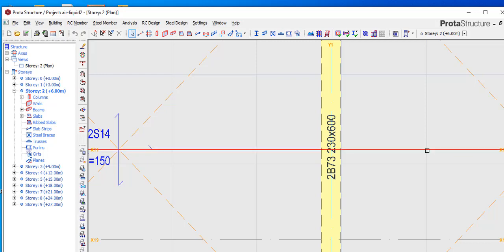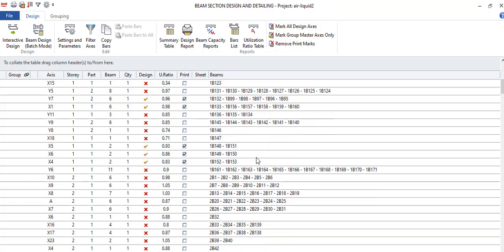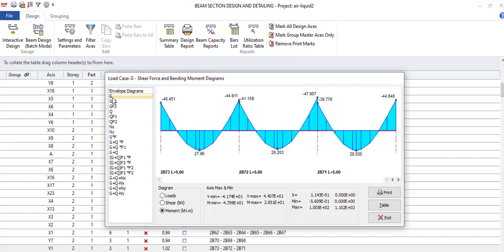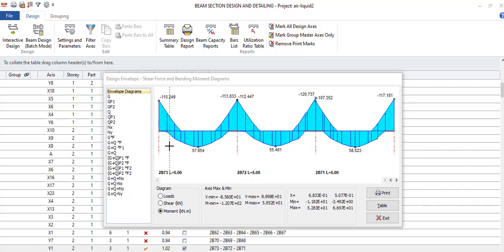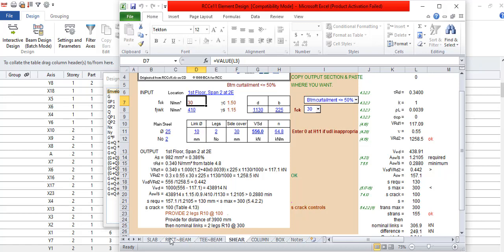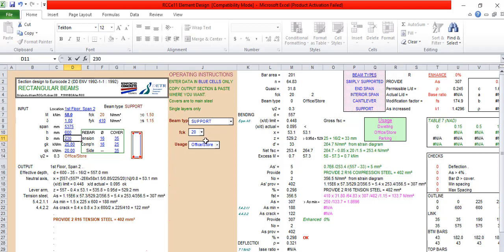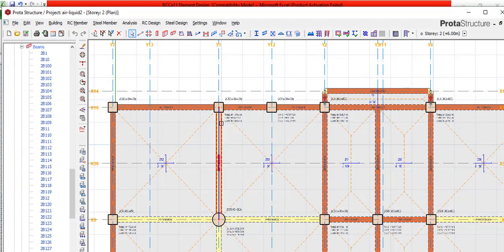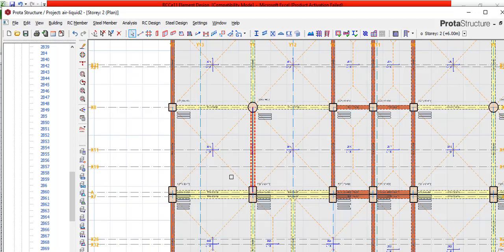protastructure tutorial: how to design beam using the bending moment diagram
this video will teach you how to design beams using the bending moment diagram.